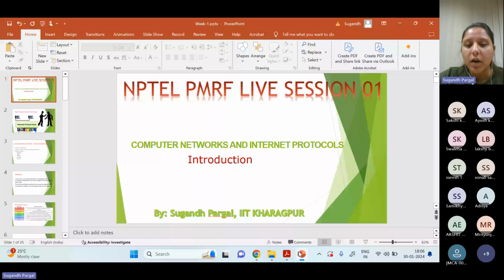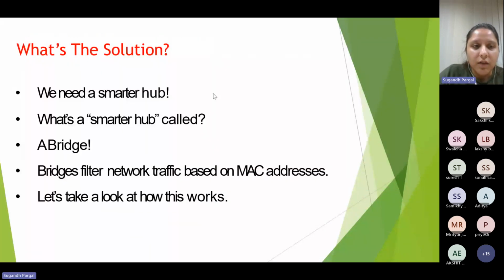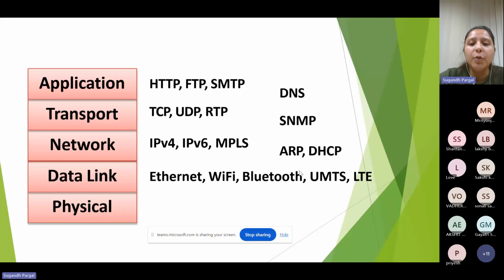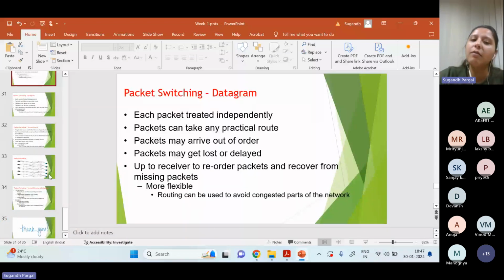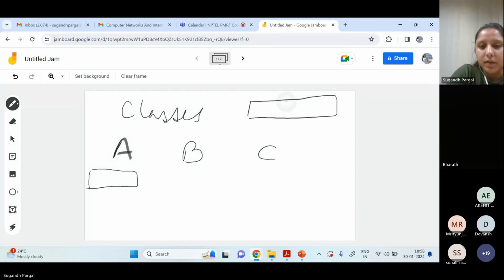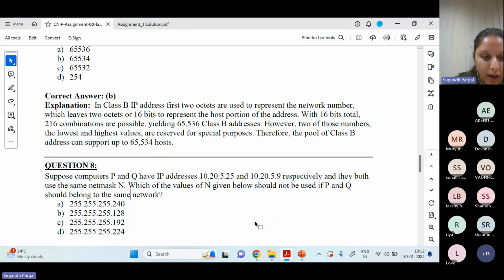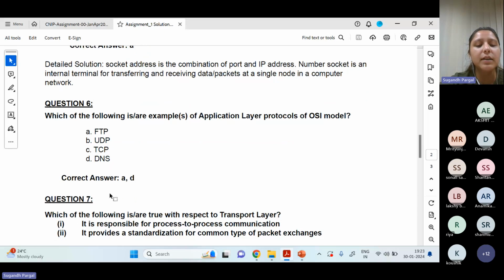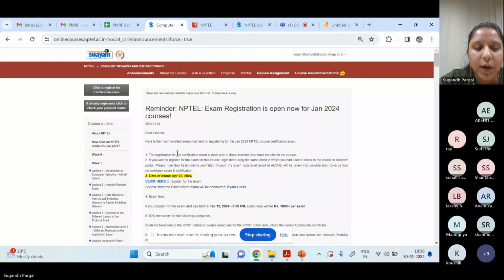NPTEL Computer Networks and Internet Protocol (noc24-cs19) Live Session- Week 1 (January 30, 2024)